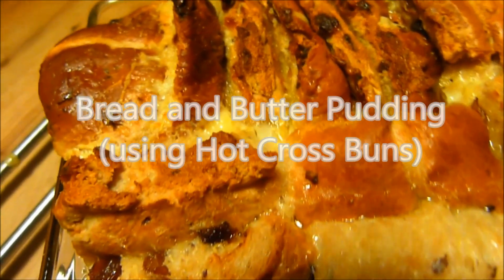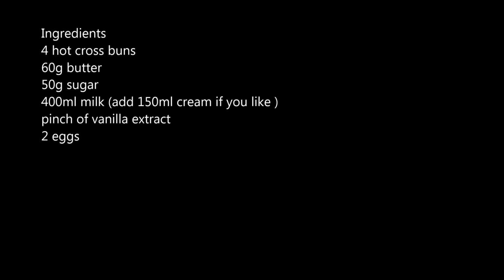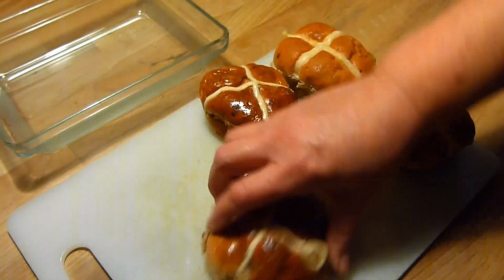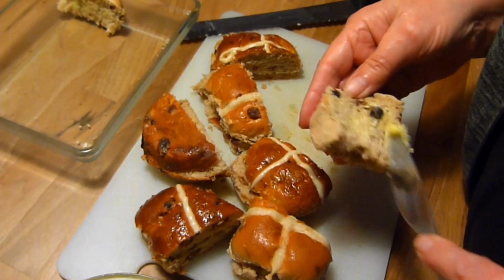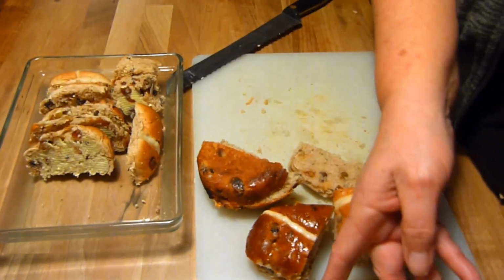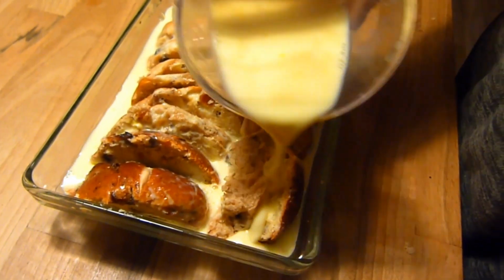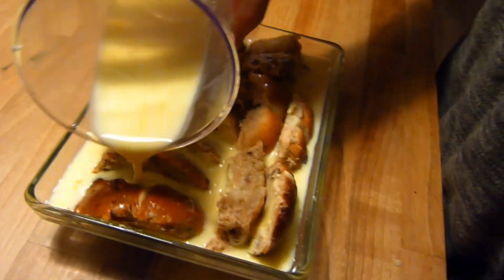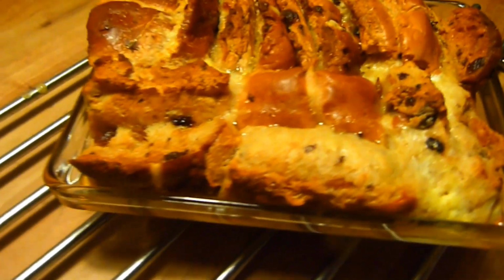Bread and Butter Pudding (using Hot Cross Buns)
Today we show you how to make a bread and butter pudding made with hot cross buns. a classic!

Ingredients
4 hot cross buns
60g butter
50g sugar
400ml milk (add 150ml cream if you like )
pinch of vanilla extract
2 eggs